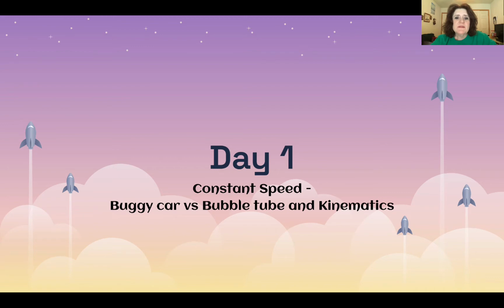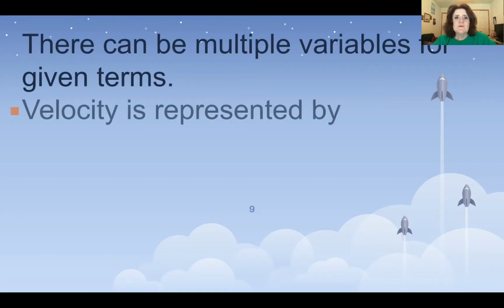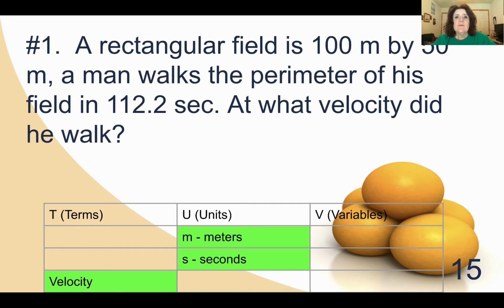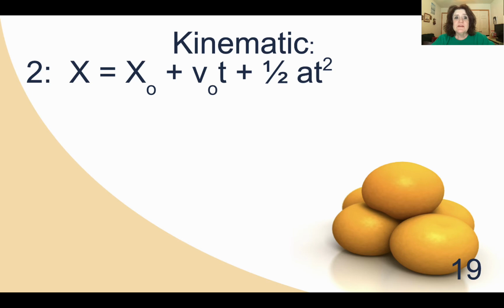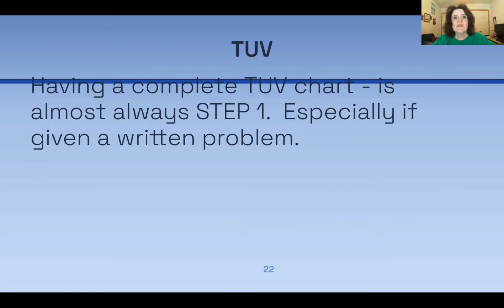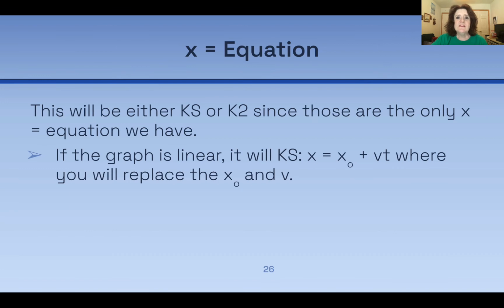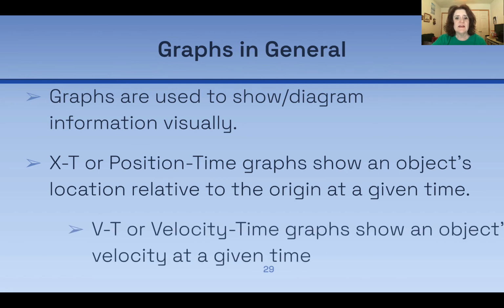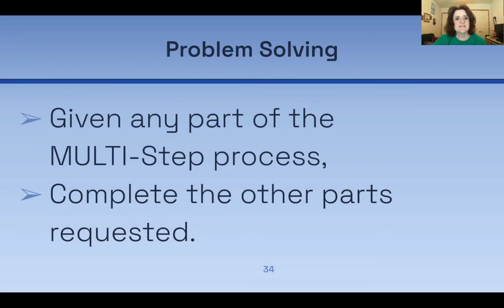UB Physics 1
Upward Bound - Physics - Day 1 - Kinematic Simple - constant speed